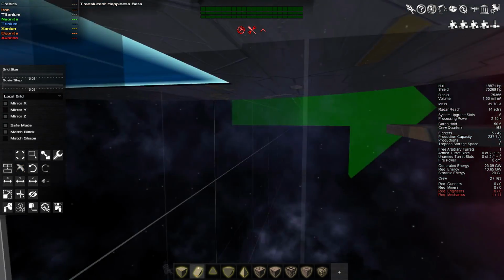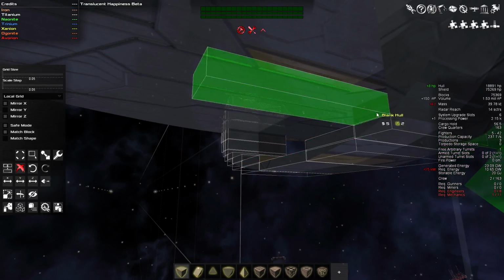Frontier Station Build pt 5 | Avorion #54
The Frontier Station build continues, and this episode focuses on the underside of the station around the hangar bay opening.